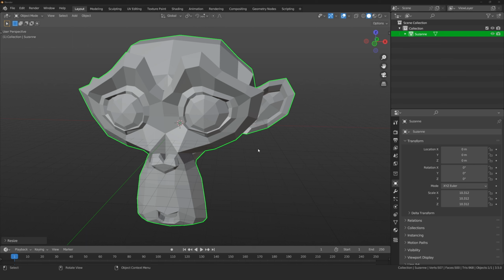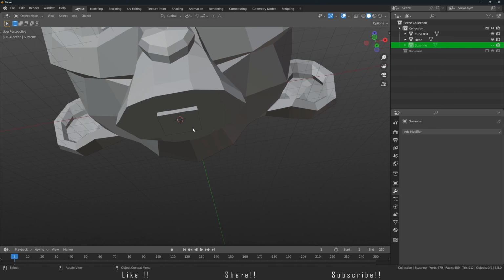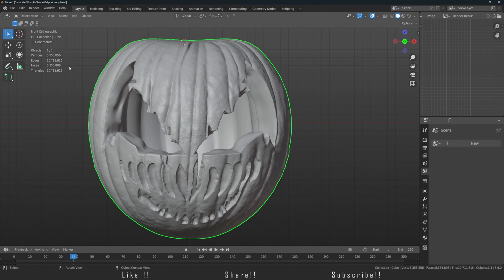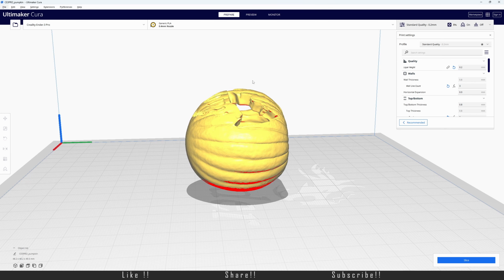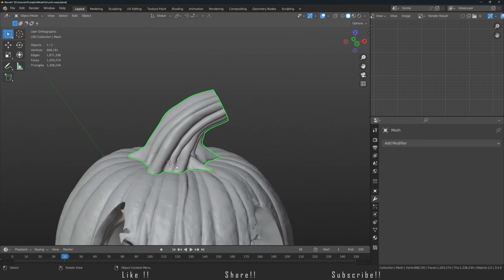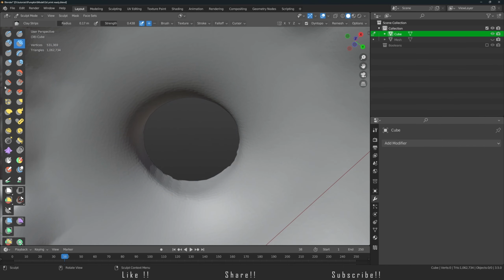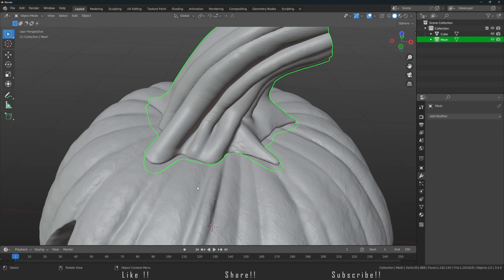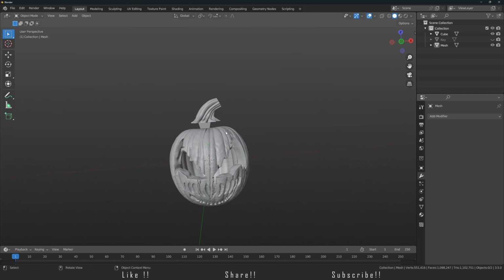Adding Keys to 3D print in Blender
This video is to show you how to add keys in you 3d printable object using blender

My Courses :-

TIMESTAMPS
00:00 Start
00:32  First Simple Example
03:02 Adding Key
06:18 2nd Example
07:00 Showing Problem
13:30 Starting 2nd process
18:39 2nd Key
21:01 3rd Example
25:29 Happy Ending